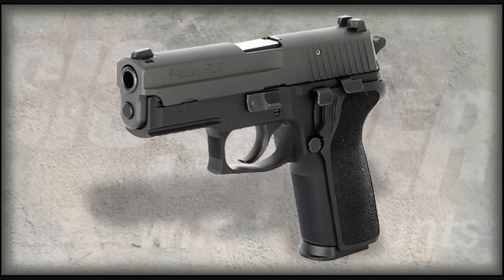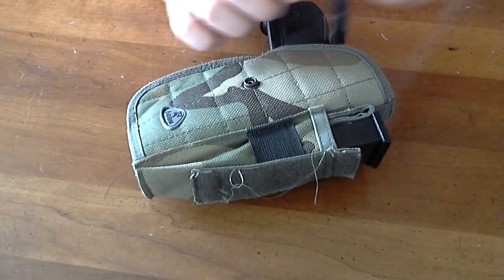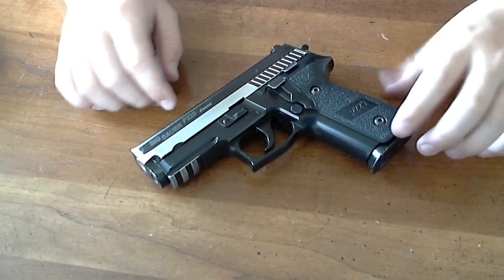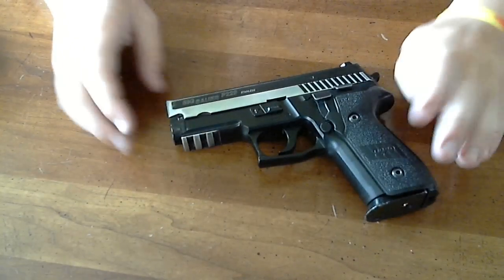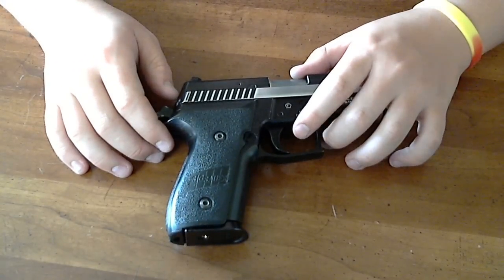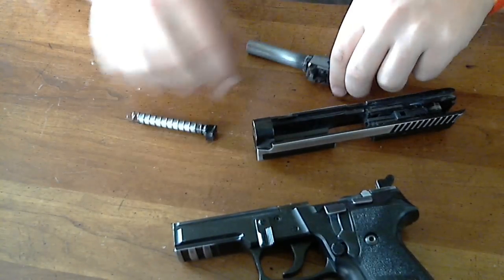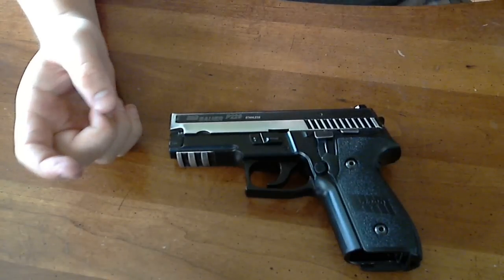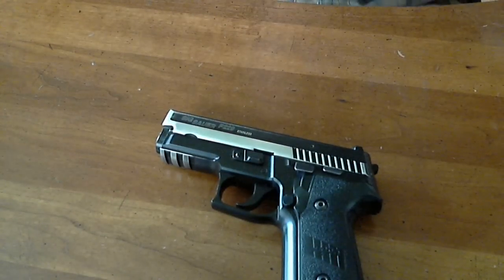cybergun kjw p229(gas blowback)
this is my review of the kjw p229